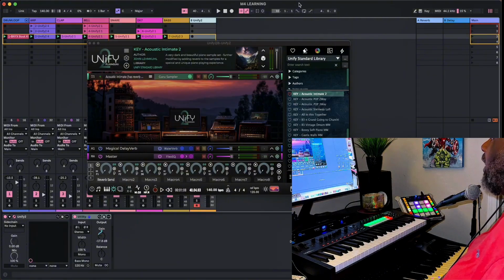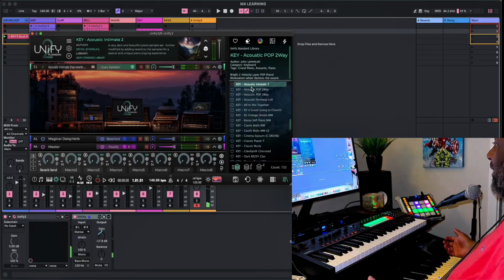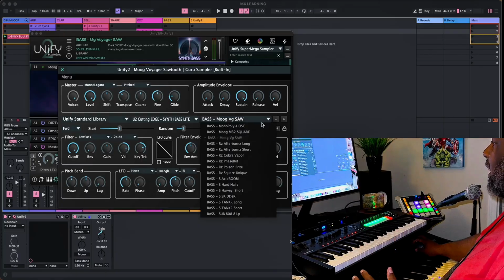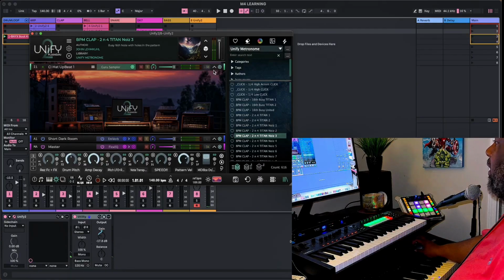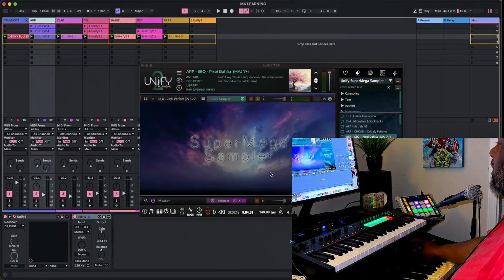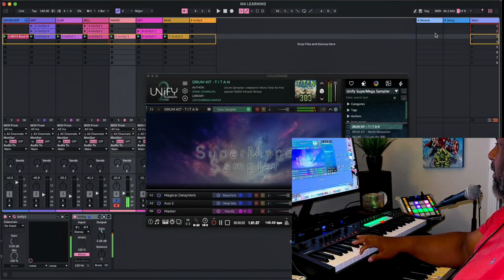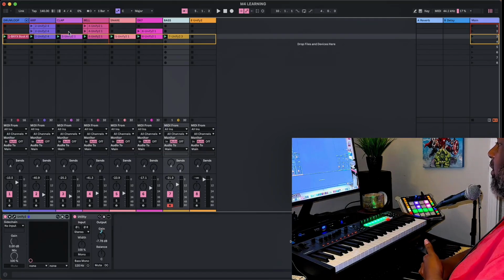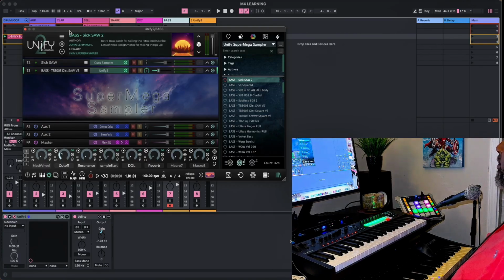WORKING WITH UNIFY 2!